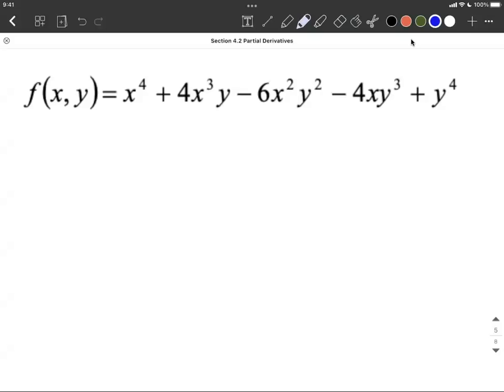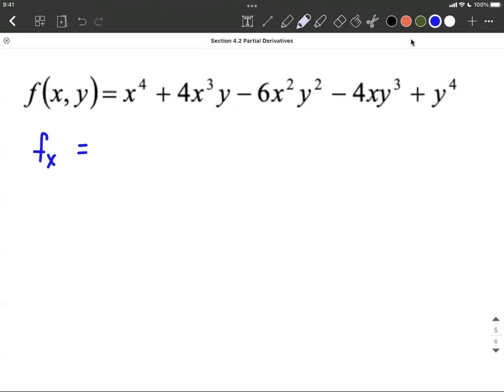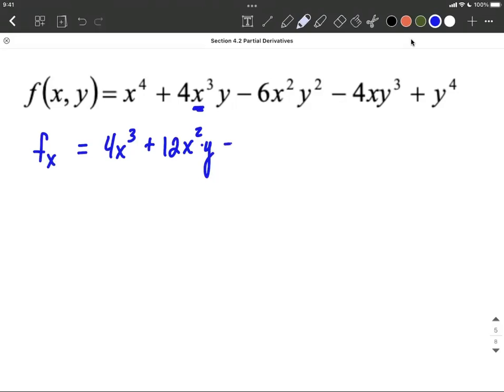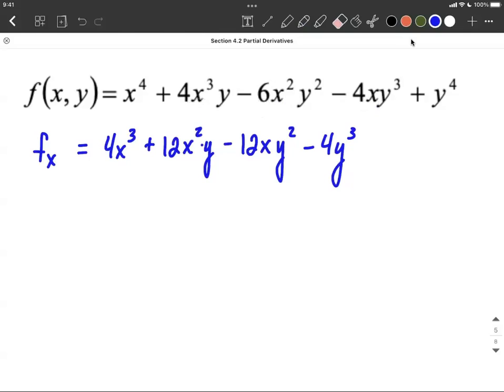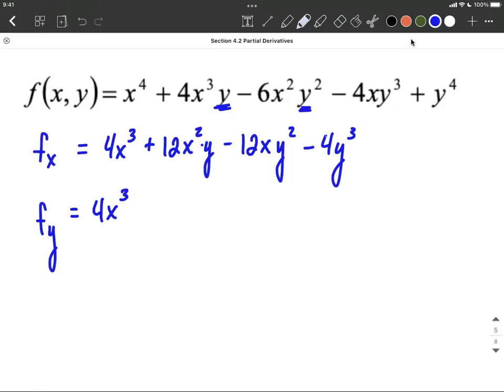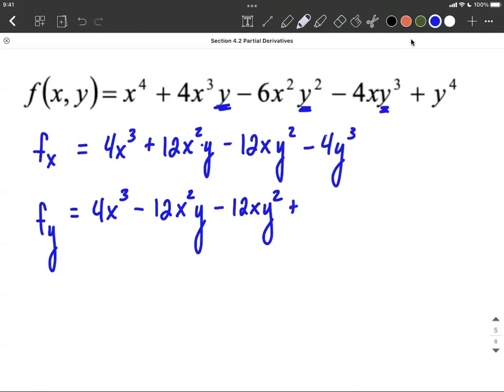Partial Derivatives | Polynomial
In this example problem, we take the partial derivative of a polynomial function with respect to x and with respect to y by using the power rule repeatedly.